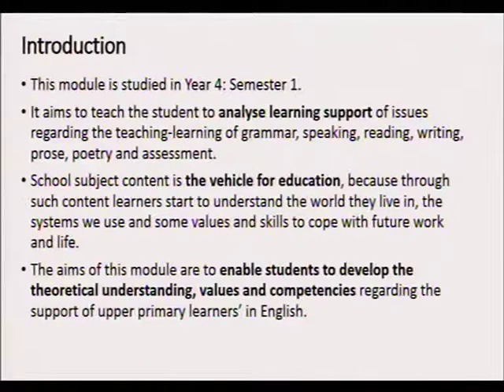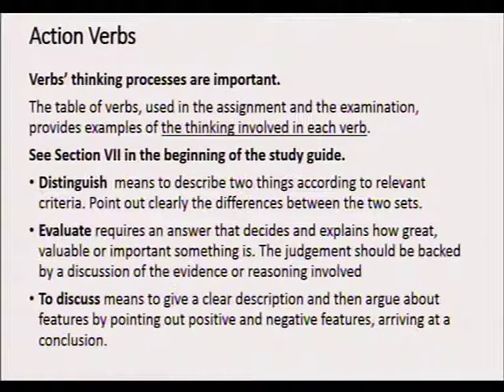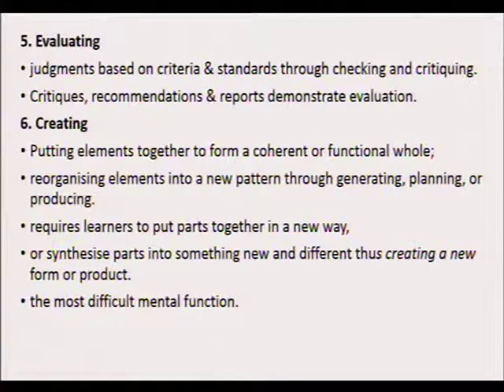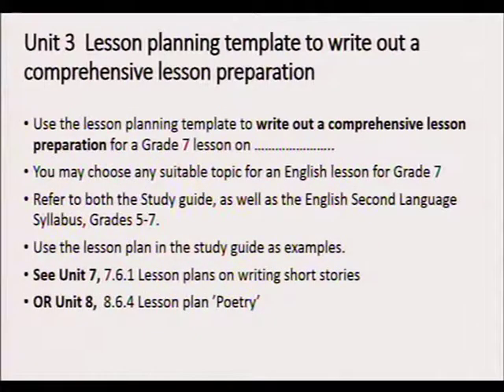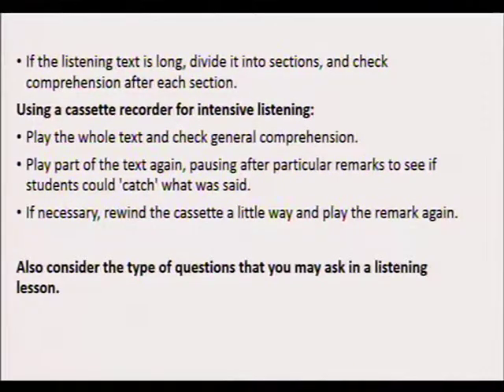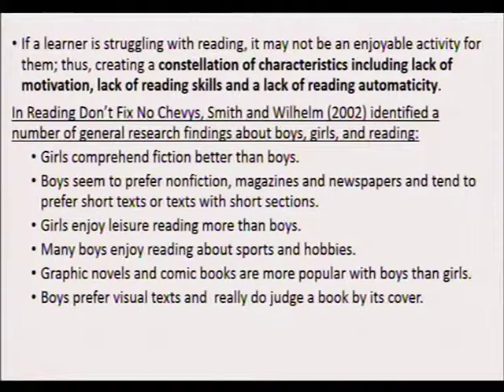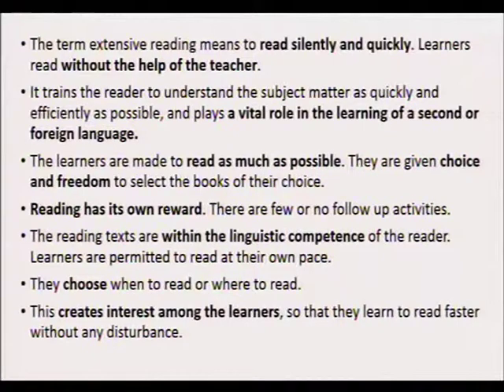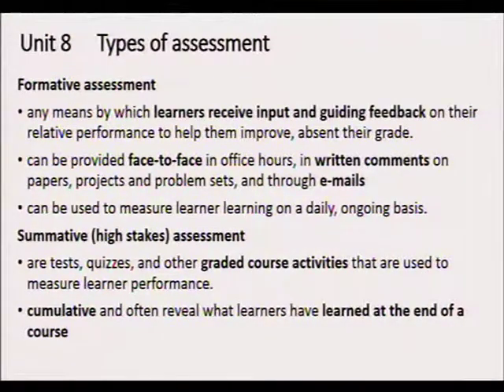2. IOL CC AB2018 BES-ENG41